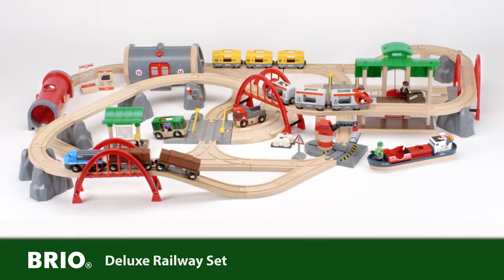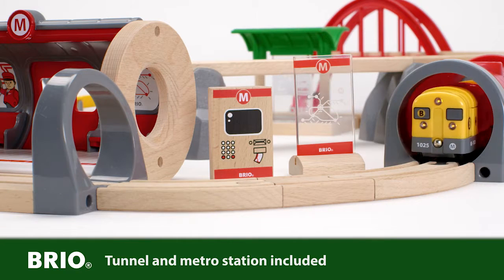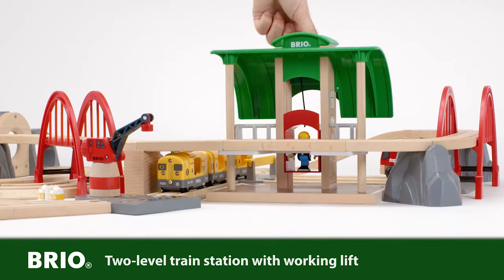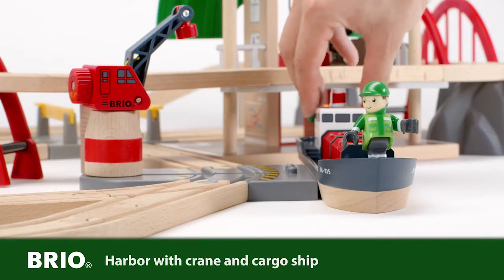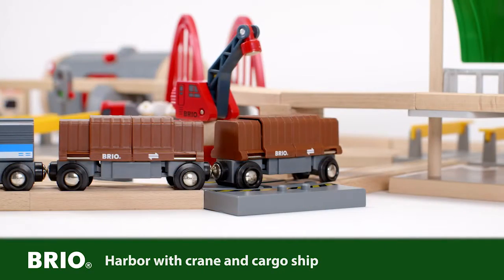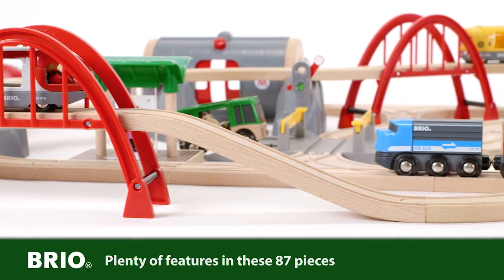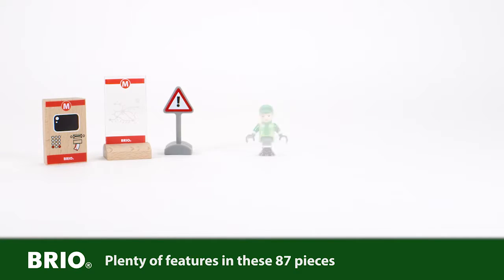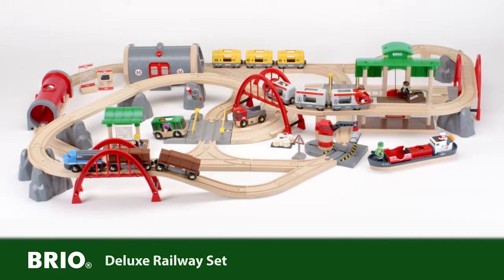Brio Deluxe Railway Set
It is an early morning downtown and a ferry arrives at the harbor. Trucks line up to unload the cargo. Business as usual, with a lot of activities going on. This is the most complete BRIO Rail & Road world there is, with a total of 87 play pieces! It is complete with road and rail tracks, stations, bridges, cargo cranes, container ship, truck, bus, play figures and more. Apart from its retro look and great design, it also exercises children’s concentration and fine motor skills.

 Suitable for ages 3 Years +